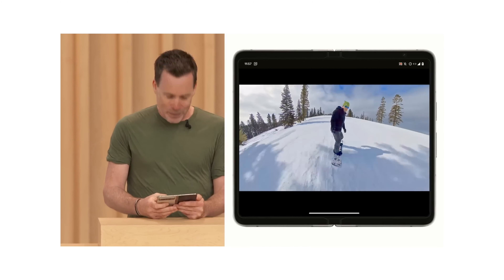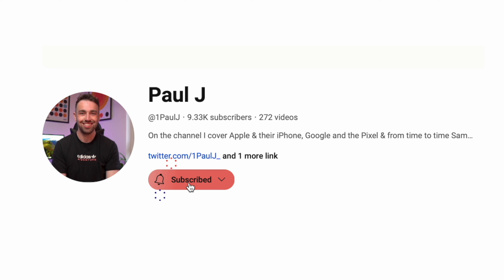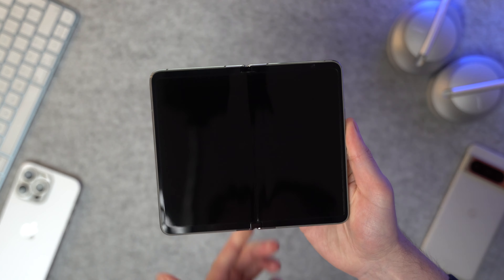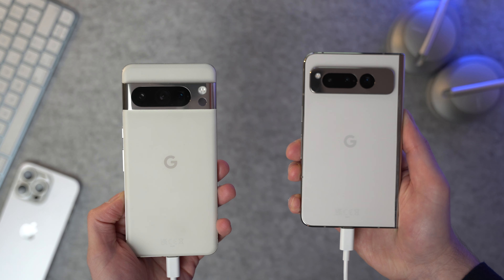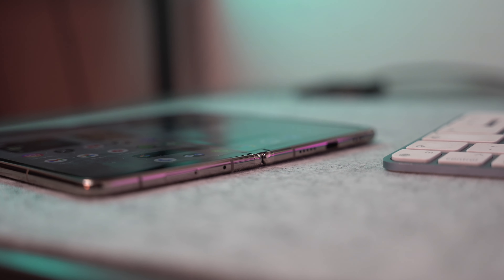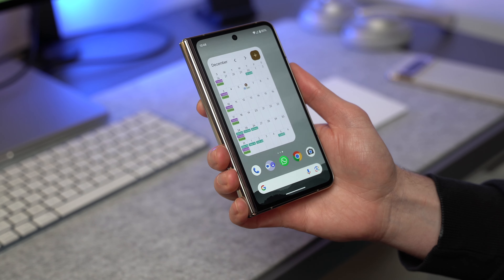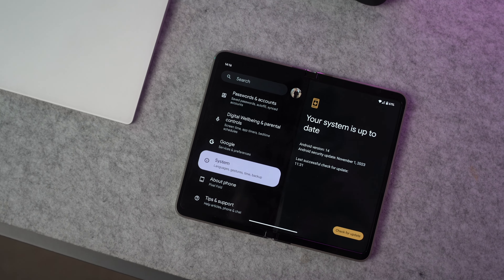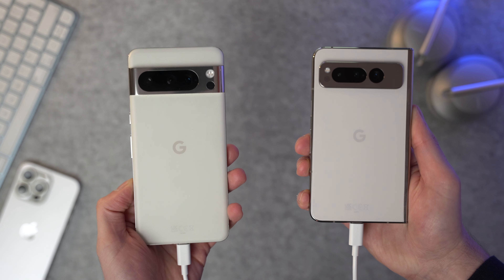Google Pixel Fold Is STRANGE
The google Pixel Fold came out a few months ago but i never got chance to use one so this is my unboxing of the Pixel Fold & my first impressions after 24 hours of using it

0:00 Why I Bought The Pixel Fold
0:53 Intro
1:28 Unboxing
4:11 First Impressions
5:39 Display
7:06 Android 14

If You Fancy An Email